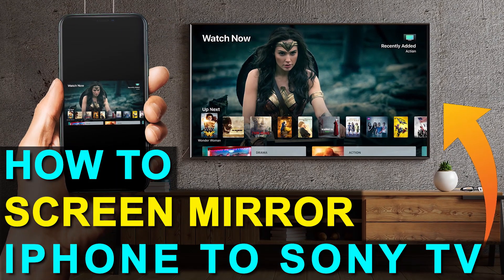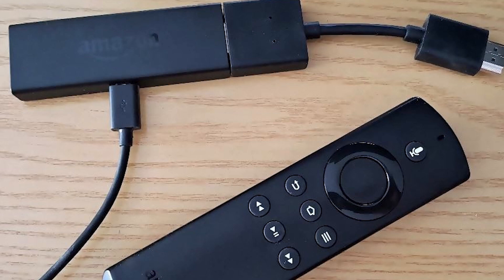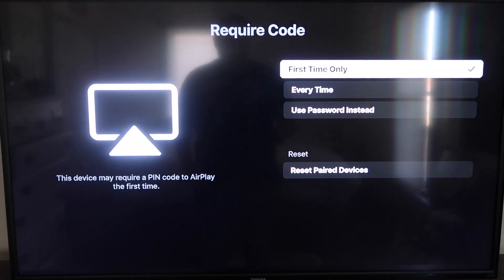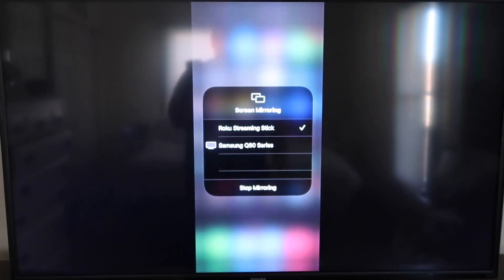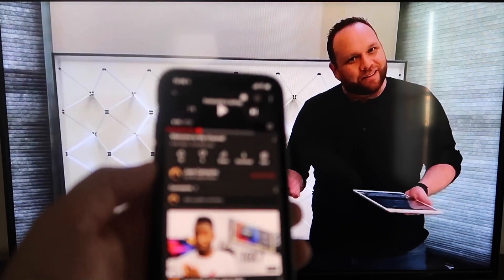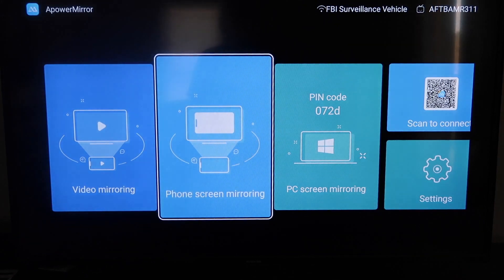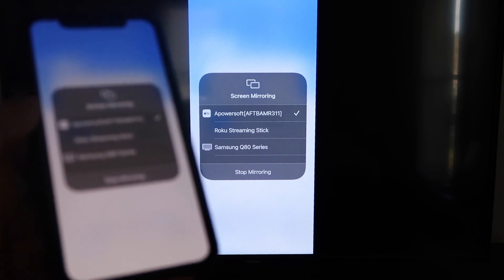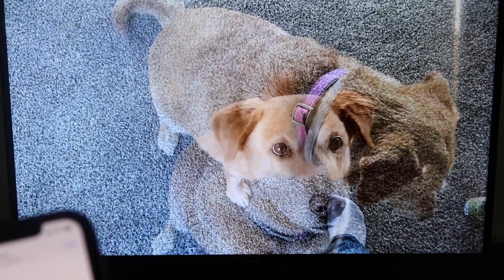How To Screen Mirror iPhone to SONY TV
Here are two different ways that you can wirelessly screen mirror your iPhone to a non-smart Sony TV.